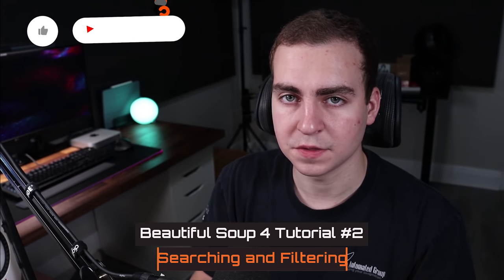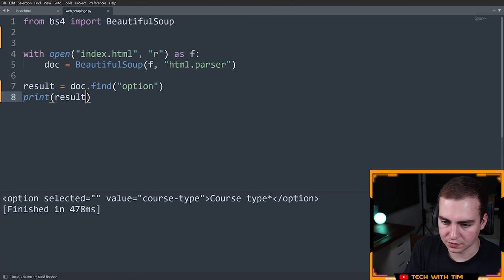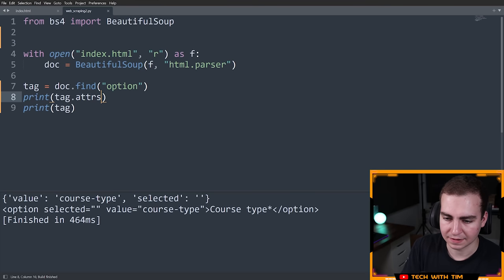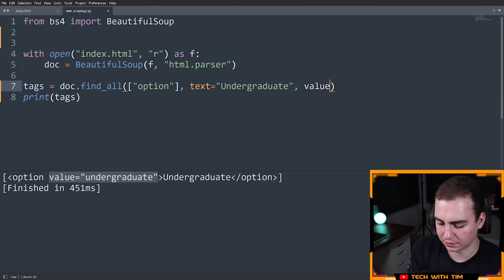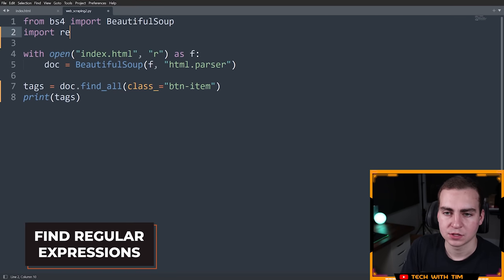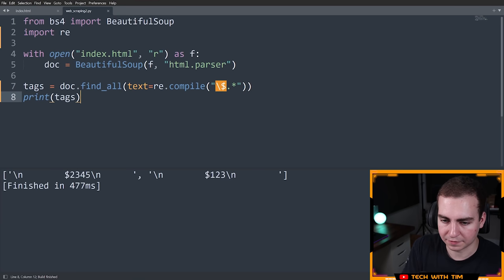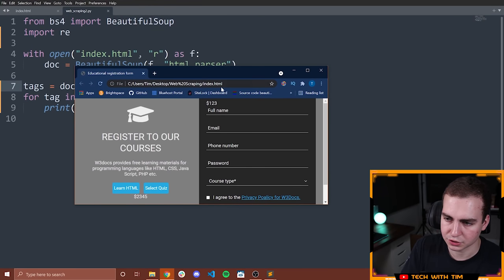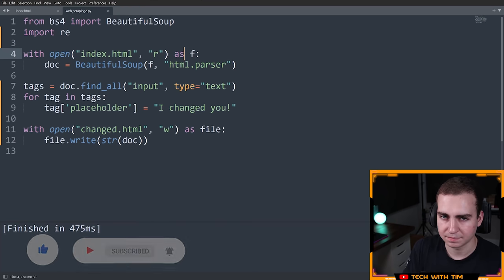Beautiful Soup 4 Tutorial #2 - Searching and Filtering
Welcome to another Beautiful Soup 4 tutorial video! In this video, I'm going to be going over how to search for more advanced things. I will also show how to modify, view, and search for HTML tags and much more.

⭐️ Timestamps ⭐️
00:00 | Overview
00:47 | Searching For Tags
02:09 | Tag Attributes
03:39 | Find Multiple Tags
04:58 | Find Attributes
05:56 | Find Class Names
06:44 | Find Regular Expressions
08:59 | Find Limit
09:29 | Save Modified HTML

⭐️ Tags ⭐️
- Tech With Tim
- Beautiful Soup 4
- HTML
- Python
- Searching
- Filtering